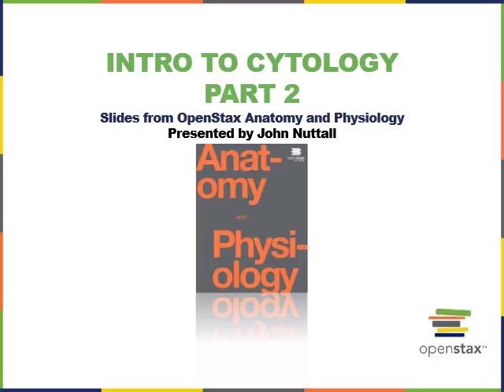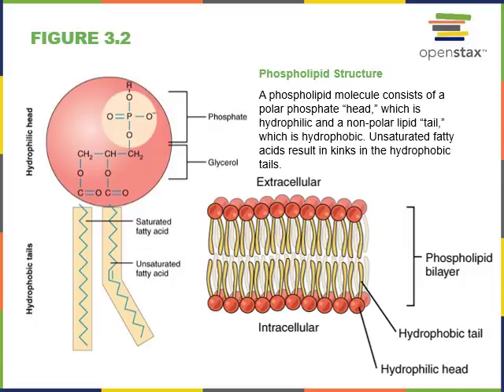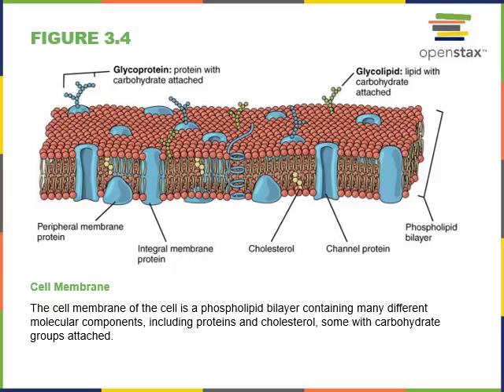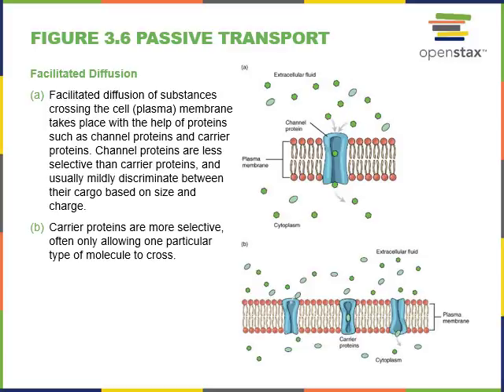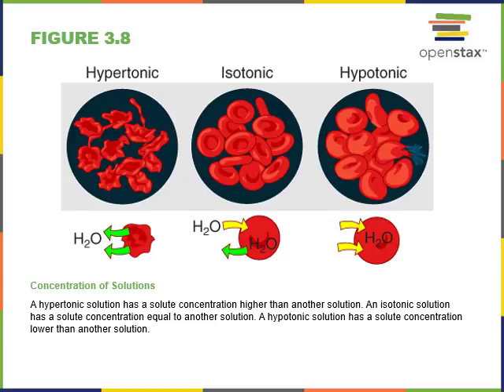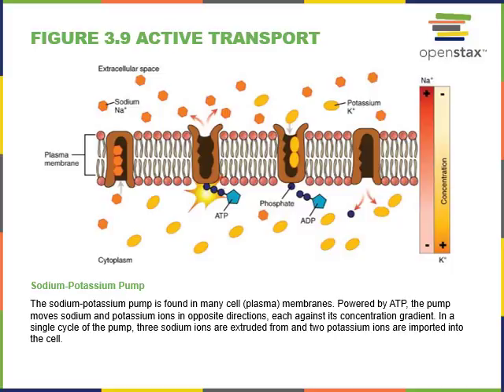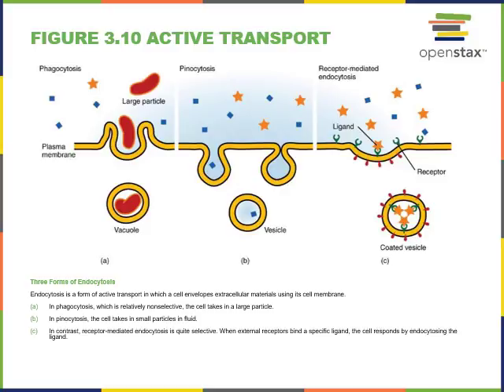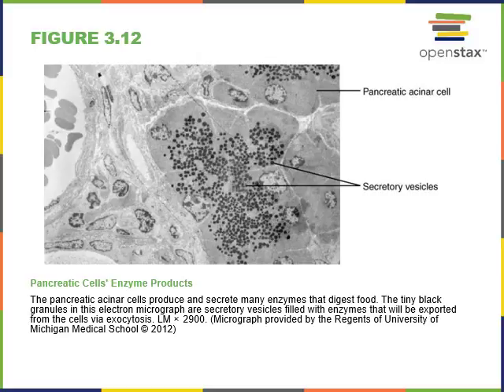Introduction to Cytology Part 2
Describes the structure of the plasma membrane and its overall functions.